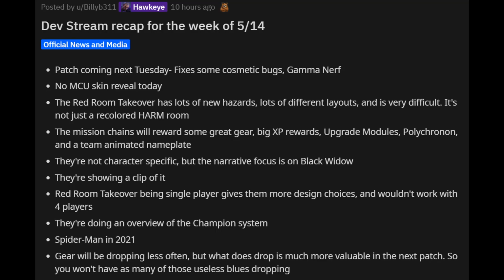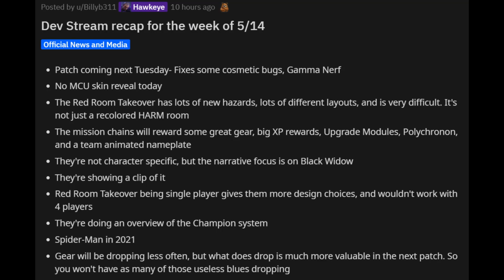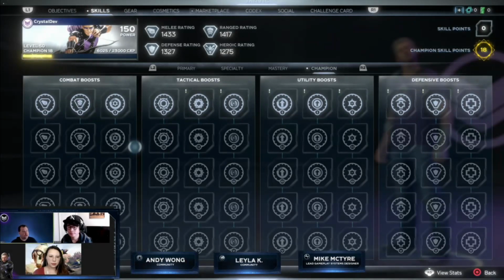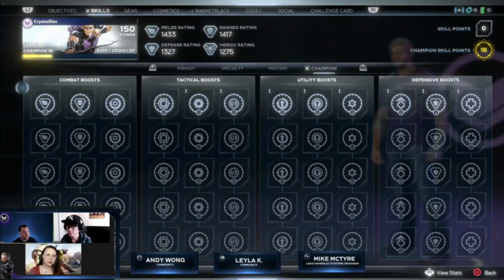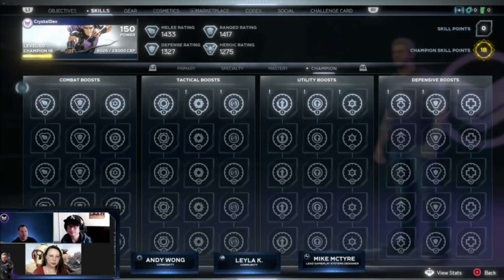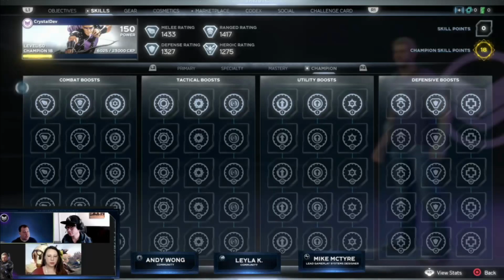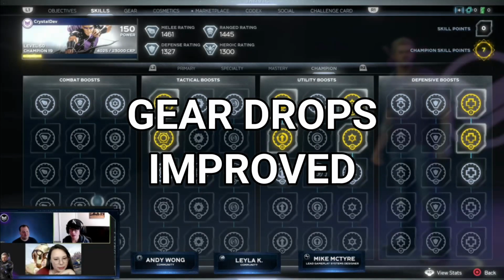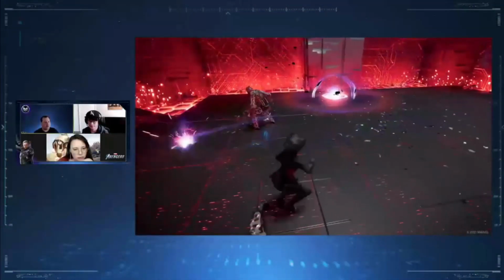GEAR BUFFS, RED ROOM GAMEPLAY, CHAMPION SYSTEM BREAKDOWN & MORE! | Marvel's Avengers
Breakdown of the latest developer stream for Marvel's Avengers. Features details on gear buffs, Red Room gameplay, Champion system and more!

0:00 Intro
3:51 Upcoming bug fixes
4:36 Red Room breakdown
7:40 Permanent Events?
8:28 Champion System showcase
10:55 Champion XP curve
11:09 Harder content info
12:01 Gear drops buffed!
13:13 Catalyst system explained